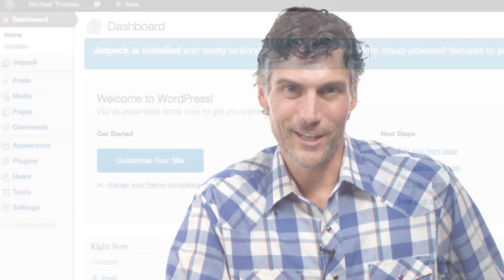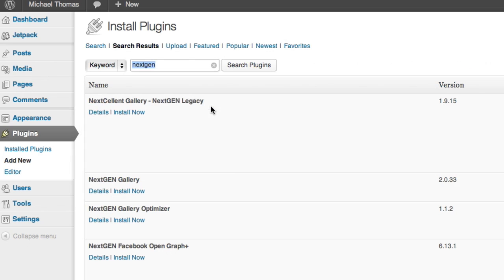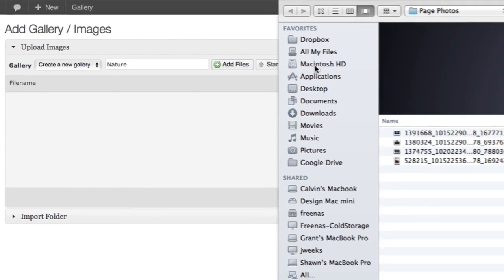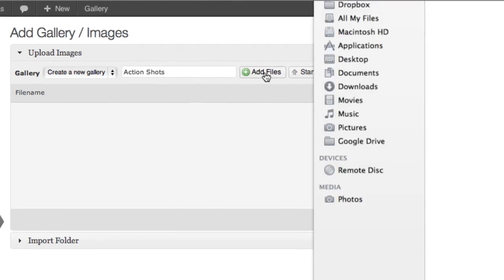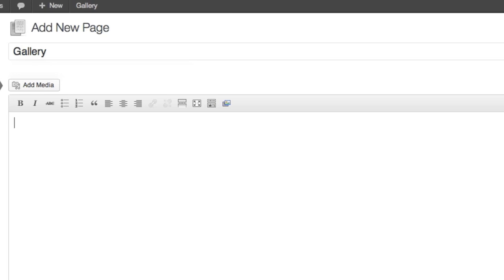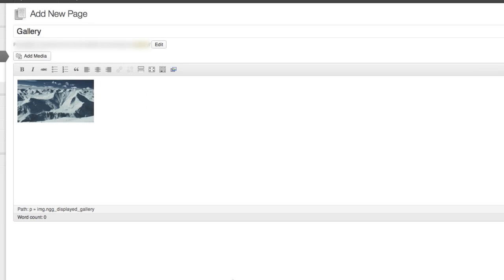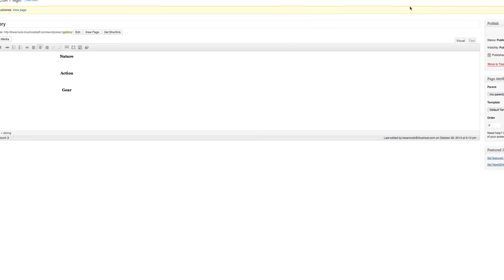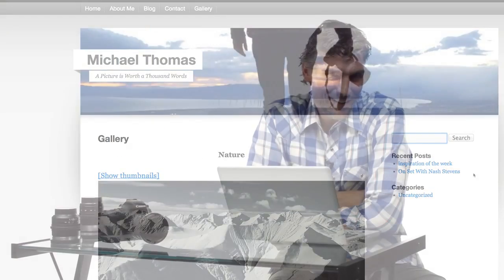WordPress Step by Step, Step 6: Adding a Photo Gallery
HostGator.com proudly presents "Your first WordPress website: A Step by Step guide", a series that takes you on a step by step journey on how to build your first WordPress website.

In this sixth installment, our host Mick shows us how to add a photo gallery to your WordPress website. This includes a brief explanation of plugins, and how to manage them. Other points in this video includes importing images from your computer to the WordPress dashboard,

Follow along the video series for step by step instructions on how to build a WordPress website!